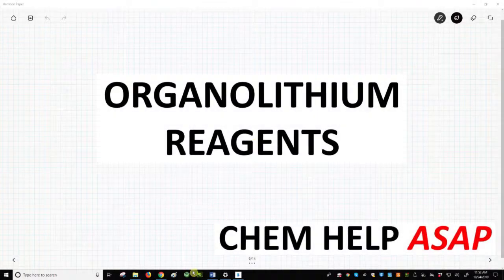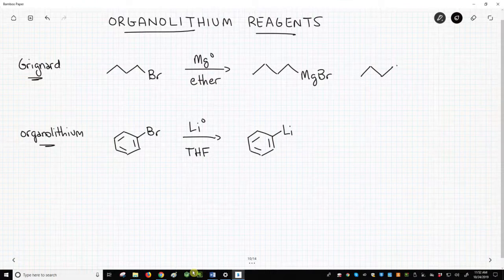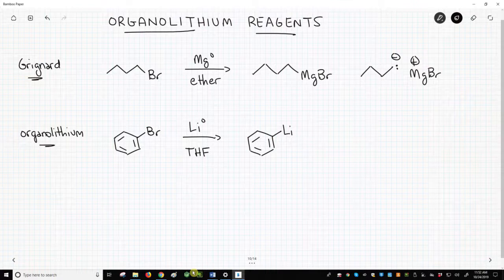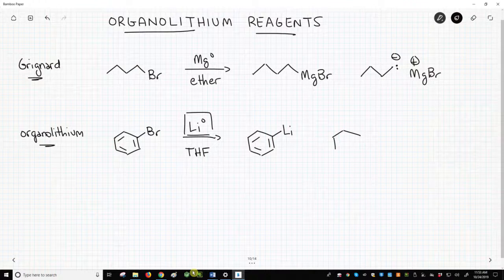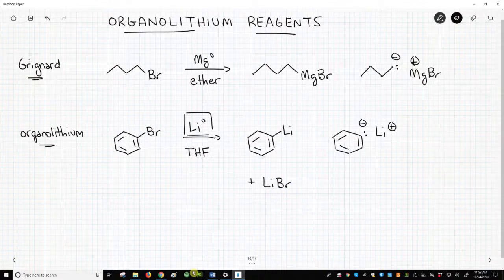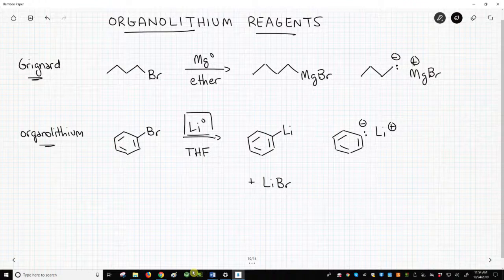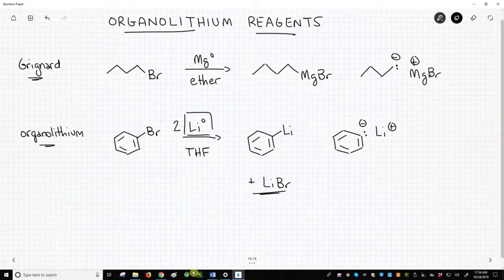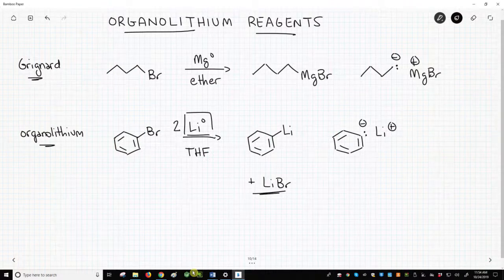synthesis of organolithium reagents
Organolithium reagents are formed by reacting a carbon-halogen bond with lithium metal, Li-0.  The synthesis reaction formally requires two electrons, so two equivalents of lithium are required.  The product of the reaction is a new organolithium reagent and lithium bromide (LiBr).  The preparation reactions are normally performed in an ether solvent.  Organolithium reagents are slightly more nucleophilic than Grignard reagents, but both reagents are often used interchangeably.